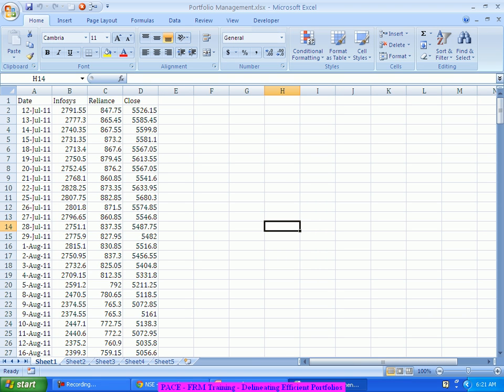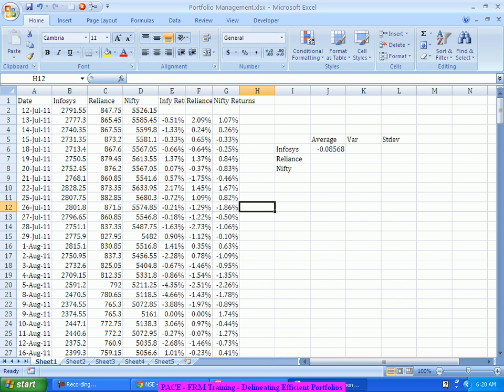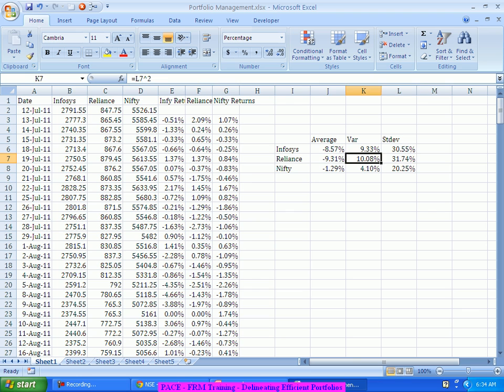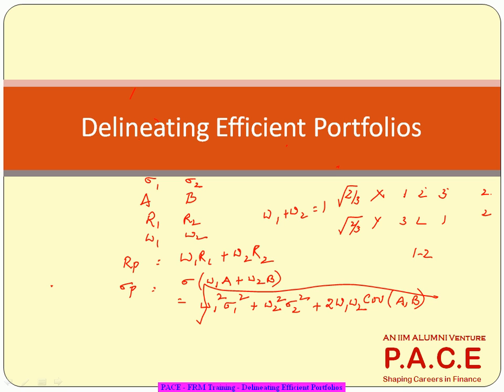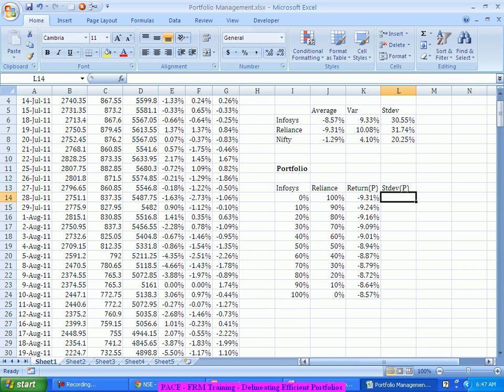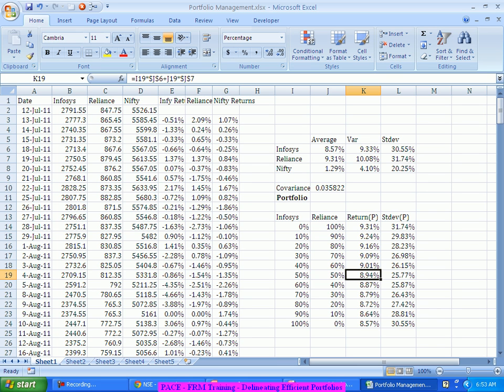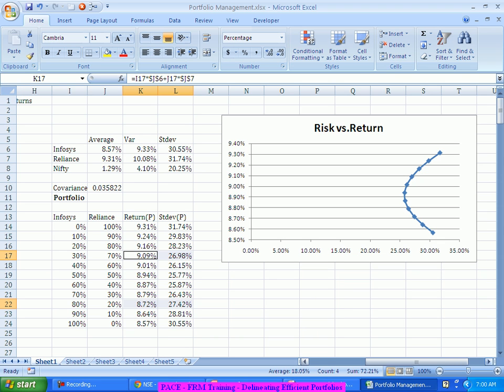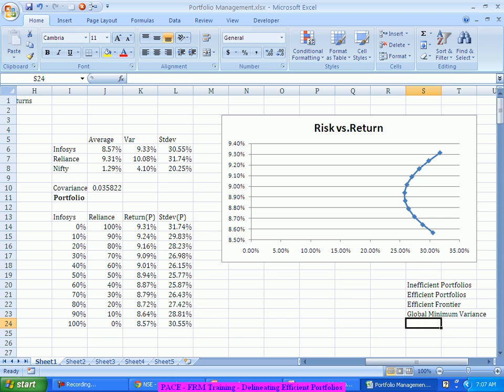Efficient Portfolios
Training on Efficient Portfolios by Vamsidhar Ambatipudi